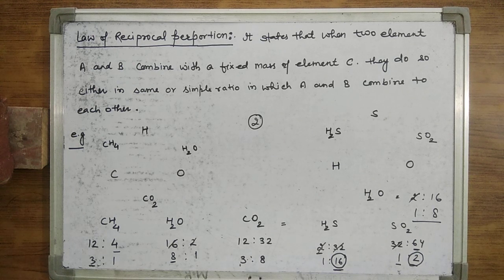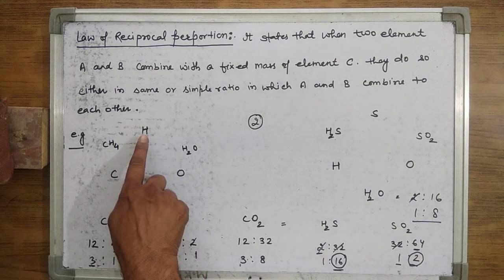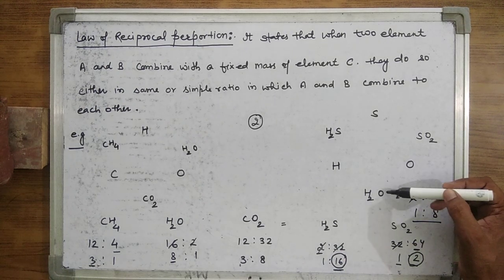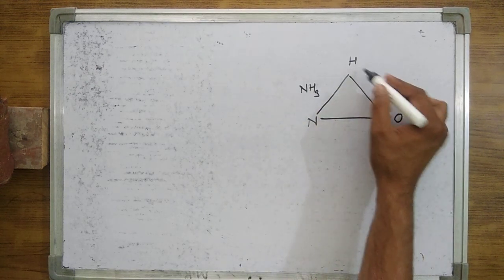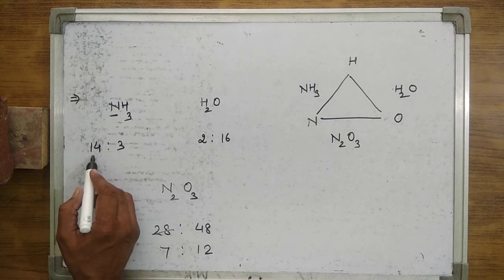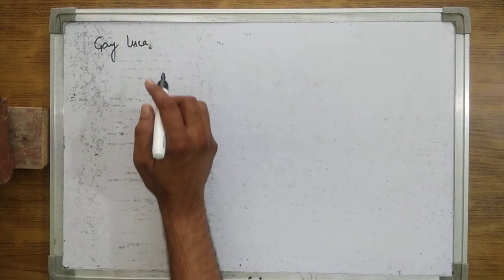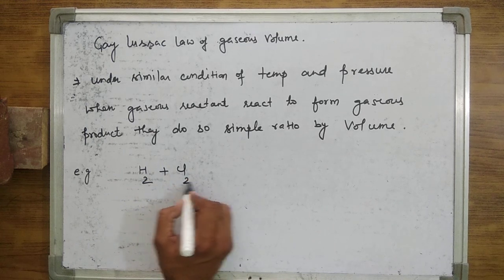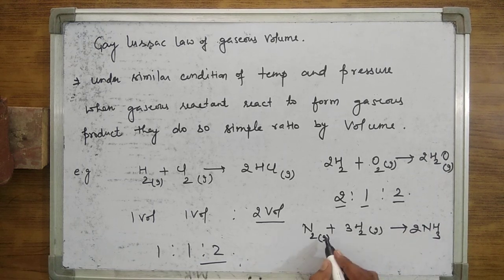Reciprocal proportion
Chemistry 11